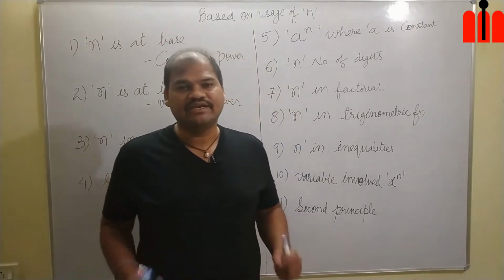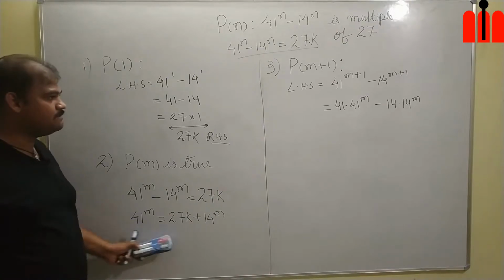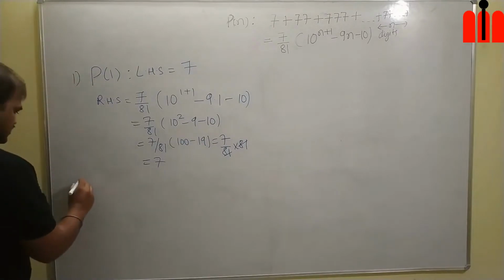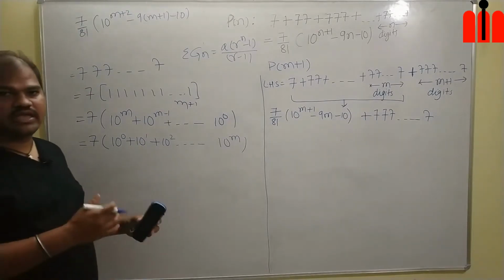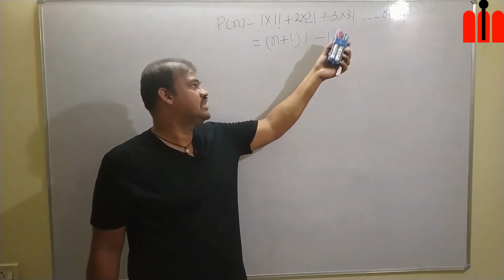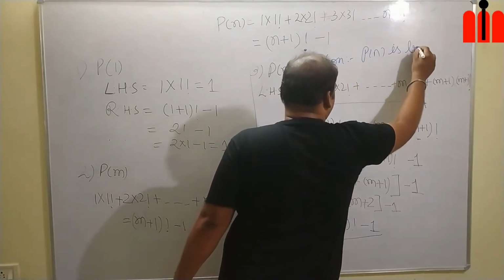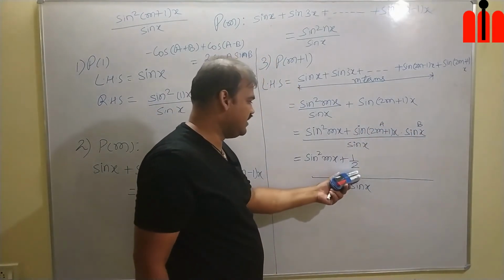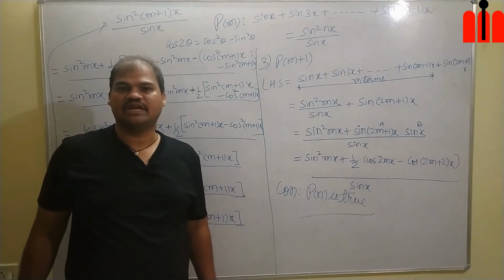Mathematical Induction with type 5 to type 8 of problems | Class 11 |Detailed Explanation -2|English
About Video:
Detailed Explanation - 2 has next four varieties of problems i.e. Continuation of Detailed Explanation 1 ( type 5, type 6, type 7 and type 8)
5) ‘a^n ‘ where ‘a’ is constant
6) ‘n’ No. of digits
7) ‘n’ in Factorial
8) ‘n’ in trigonometric function

type 5, type 6, type 7 and type 8 variety of problem is explained in this section. A sample problem is executed with the three step approach of principle of mathematical induction.

Outcome:
After attending this session you should be:
1) Able to identify the variety of problem.
2) After identifying the problem you should be able to frame the solution structure and proceed accordingly.
3) Able to apply the three step procedure to the next four varieties of problem. (Cont. to DE-1)

References:
Arihant Books - Mathematics Class 11 and 12